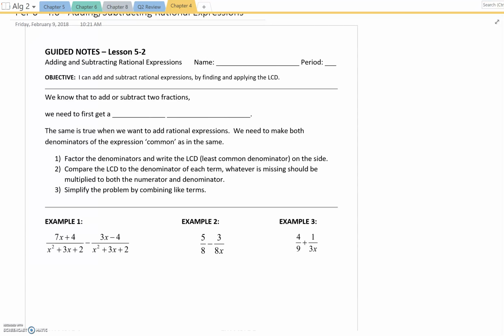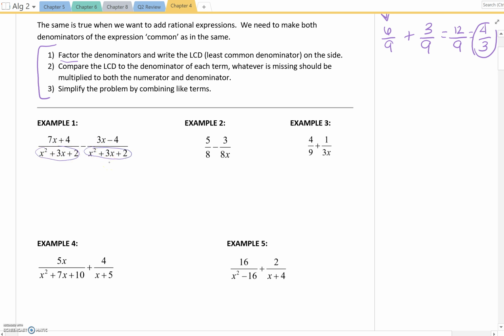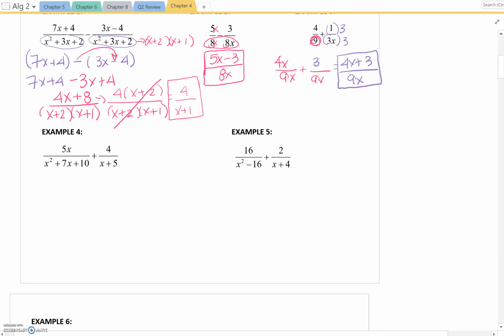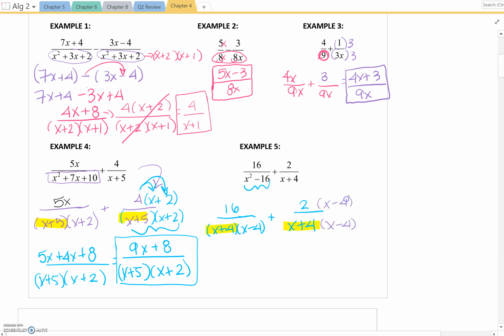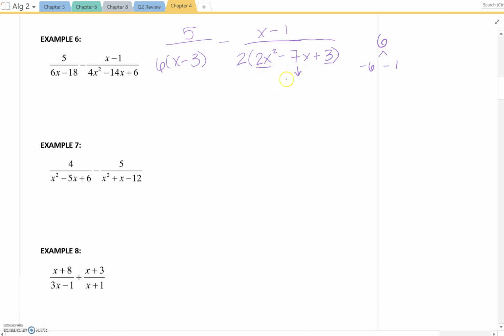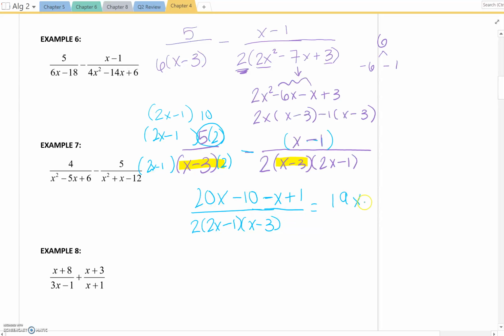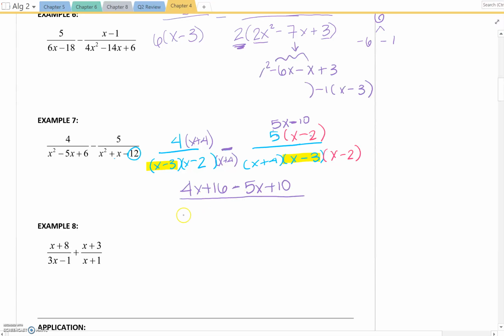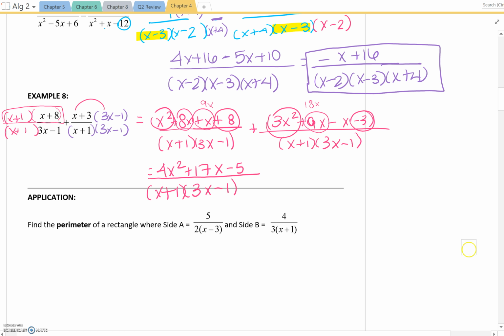Adding and Subtracting Rational Expressions